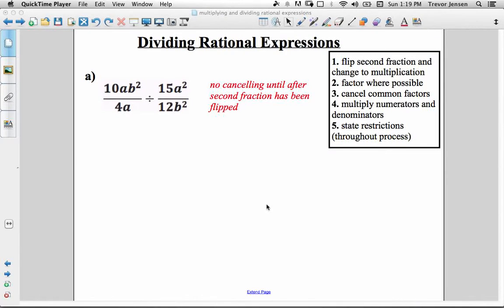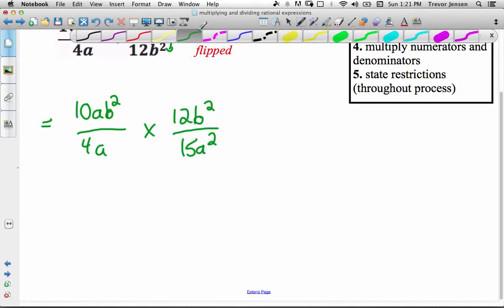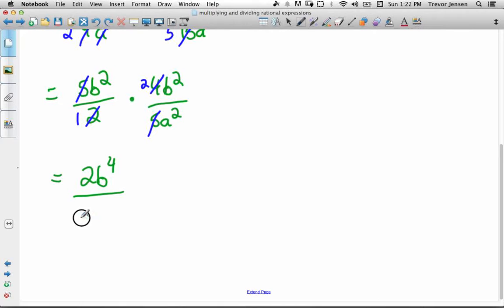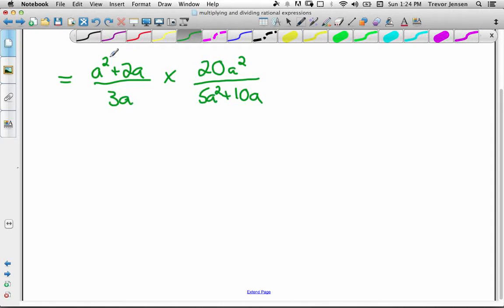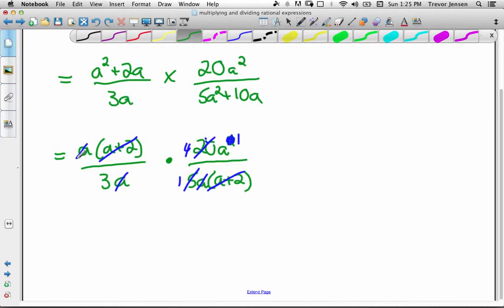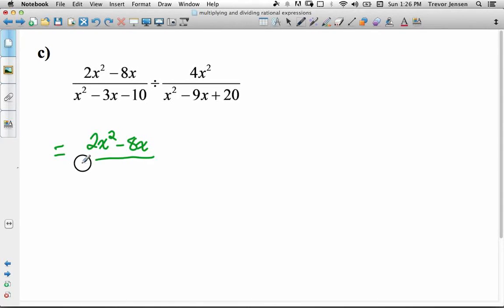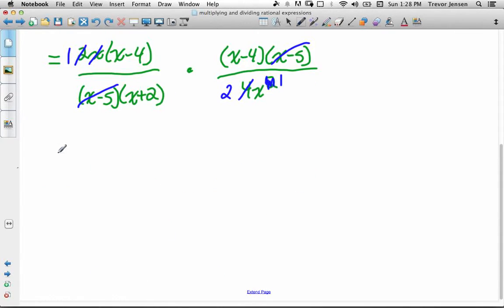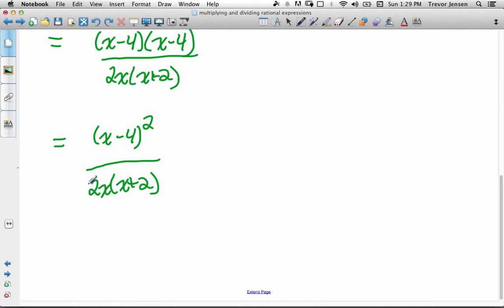MCR3U - 2.1/2.2 - Dividing Rational Expressions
This is the third of three videos for section 2.1/2.2 of the functions 11 course. This video teaches how to divide rational expressions.

for the accompanying lesson and worksheet.